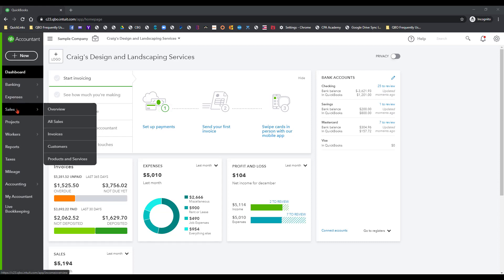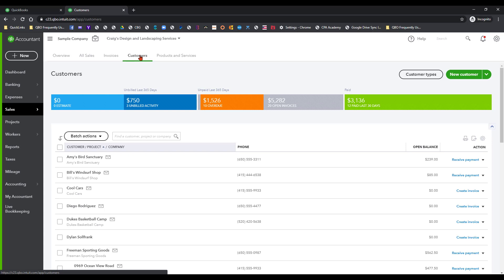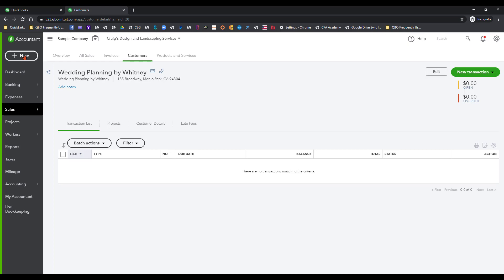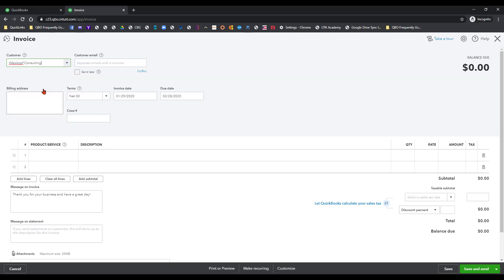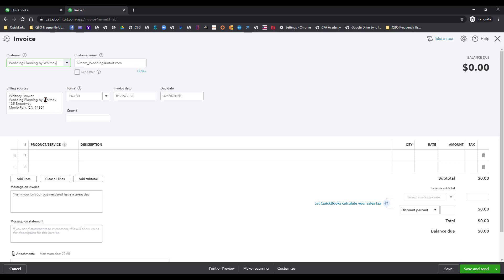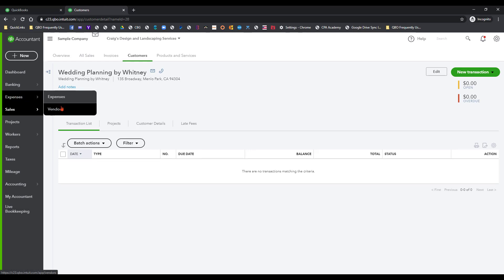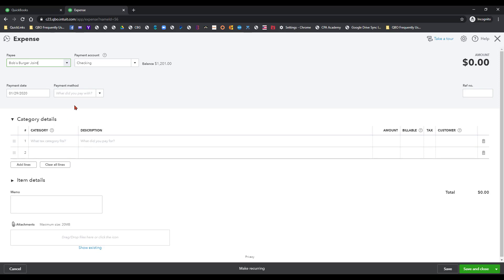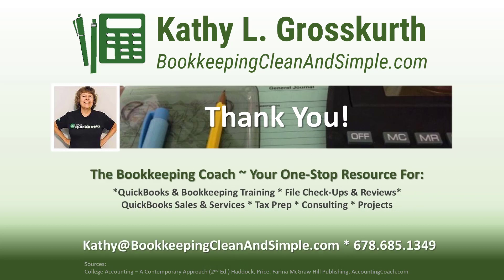QBO - Tip for Entering Sales or Expenses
I've started using this workflow for entering sales transactions along with expenses, etc. I find that this workflow minimizes errors and saves some time when you are entering a small number of invoices, bills, etc. at a time. Hope you find this tip helpful! :)